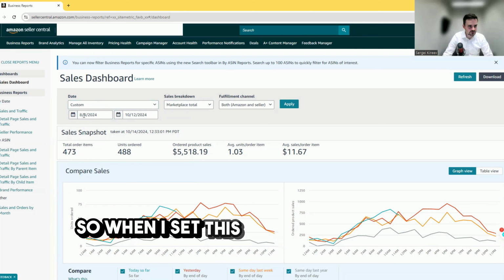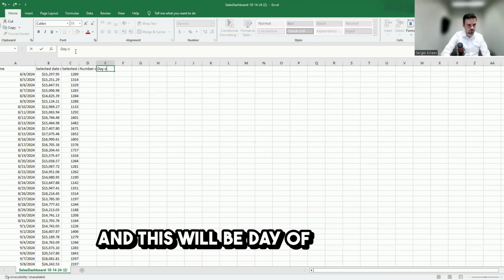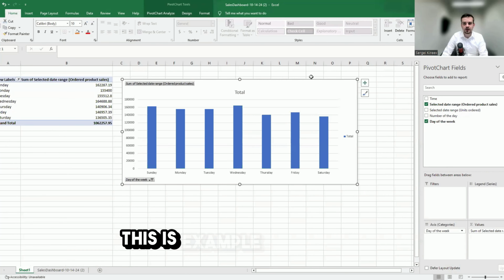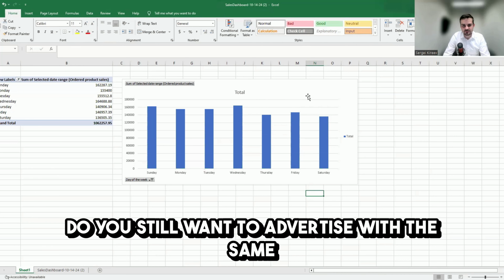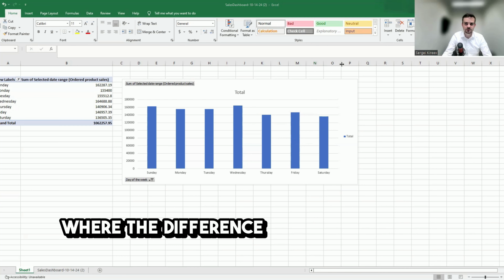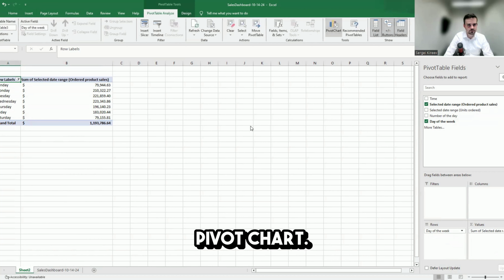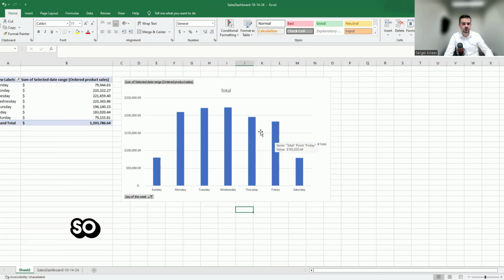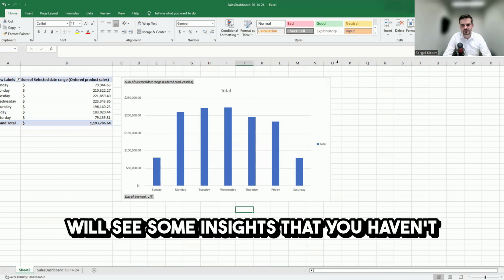How do we leverage daily sales data to maximize Amazon FBA sales?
In this video I am sharing an easy way to analyze your Amazon FBA account sales and tweak your pricing and advertising strategy.

For 2 accounts I show in this video we can do following adjustments:

1. Decrease bidding for poor performing days, 20% less than best performing day
2. Decrease price and bidding for poor performing days
3. Increase bidding for major targets and campaigns for best performing days
4. Increase budgets and schedule deals for best performing days

These are only 4 possible techniques to implement, by mastering each you can grow your sales and improve profitability.